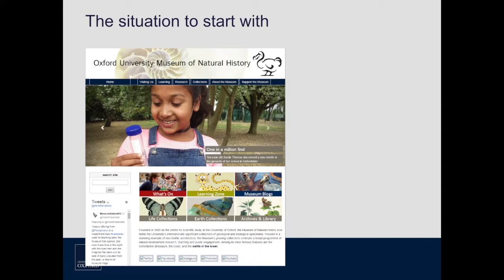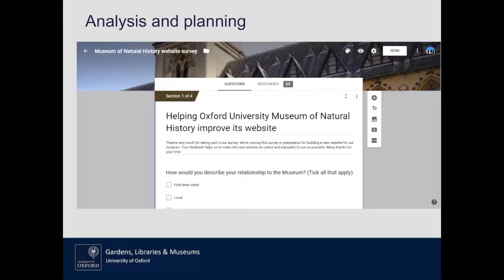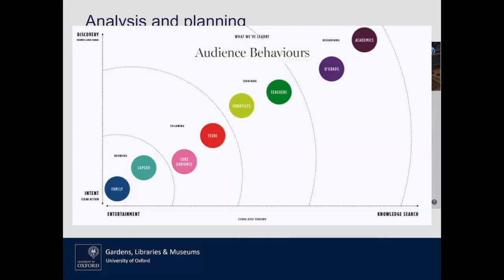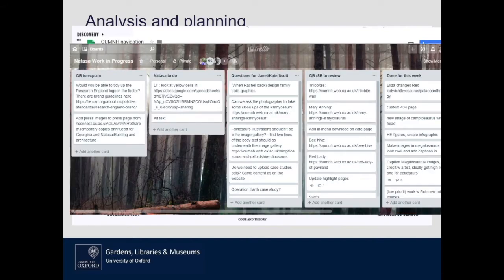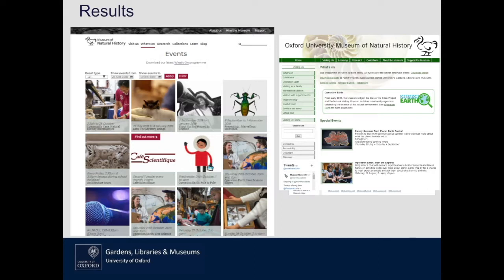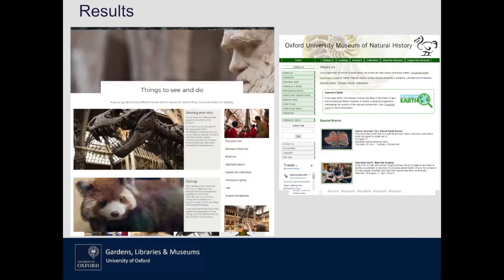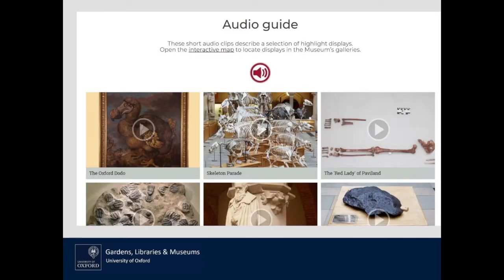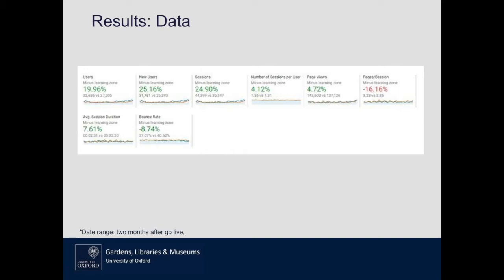GLAM Digital Showcase - Bringing Content To Life: the new Museum of Natural History website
A talk by Nataša Stuper, Digital Content Editor, Oxford University Museum of Natural History and Georgina Brooke, Project Lead and Web Content Manager, GLAM

Launching on Mosaic: from analysis and content strategy to website design and development, Nataša and Georgina show how they designed innovative and interactive content for the Museum’s new website.

The University of Oxford GLAM Digital Showcase took place on 21 November 2018 at the Oxford University Museum of Natural History. The event welcomed more than 100 members of staff from across GLAM and the wider University to find out about some of the research and activities driving digital innovation across GLAM and the wider sector.